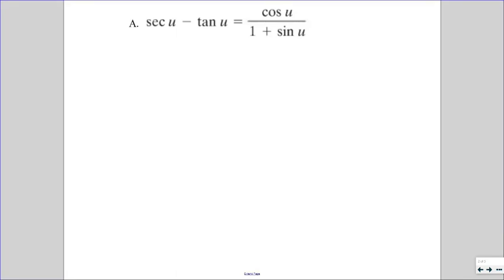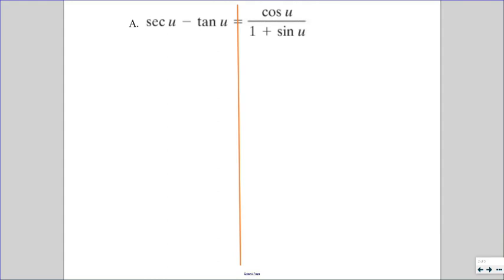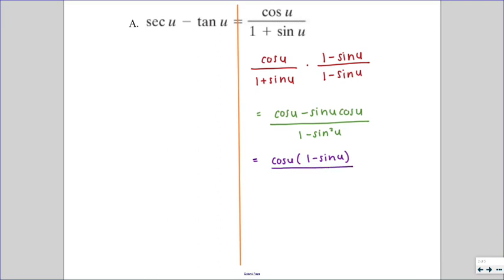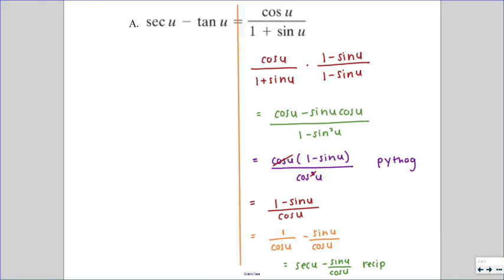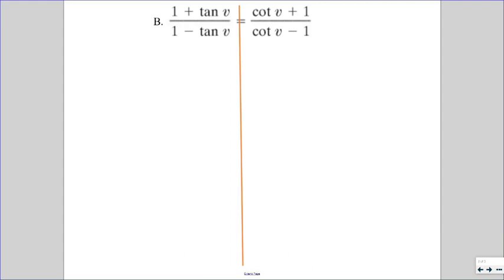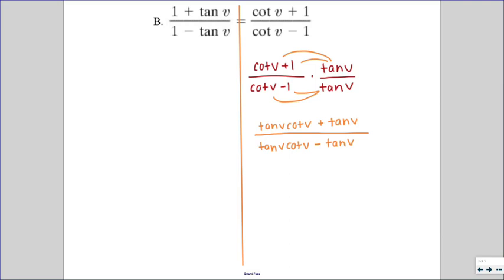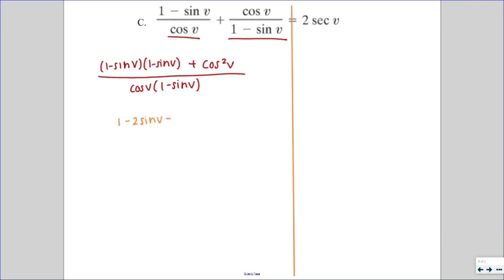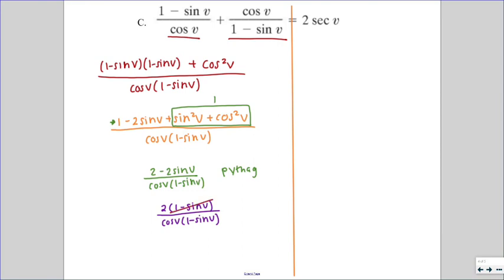7-4 Proofs Day 2